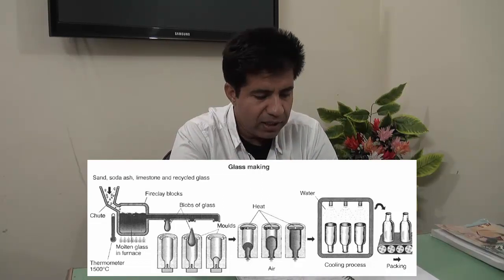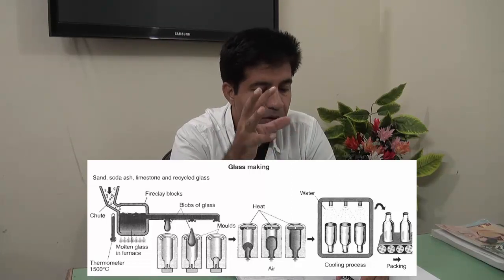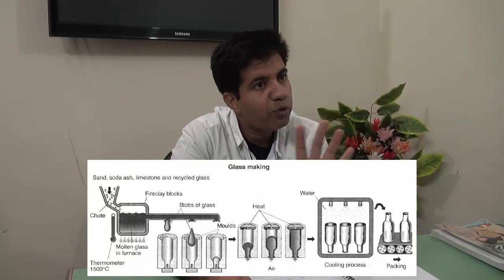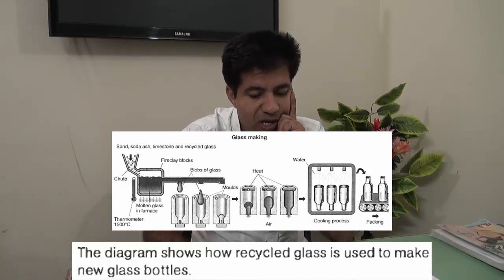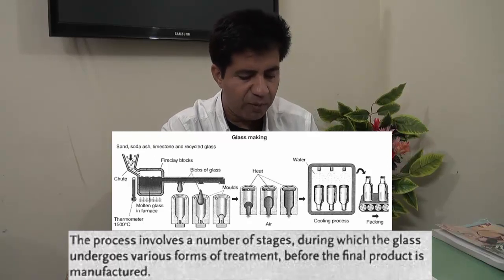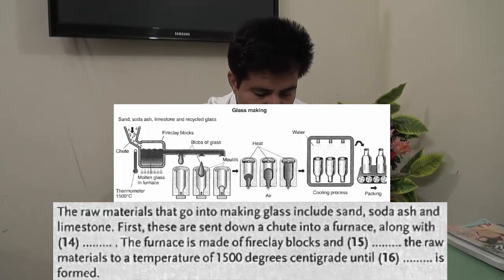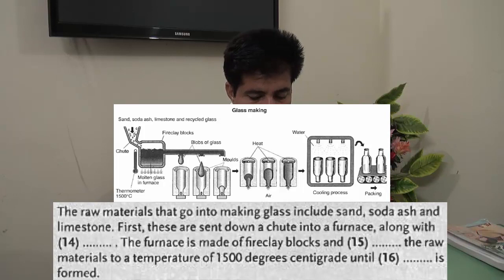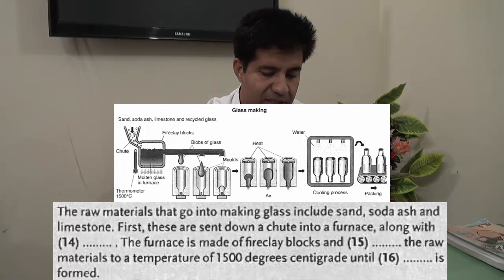Academic IELTS Writing Task 1 | Report Writing | Asad Yaqub | Part 3